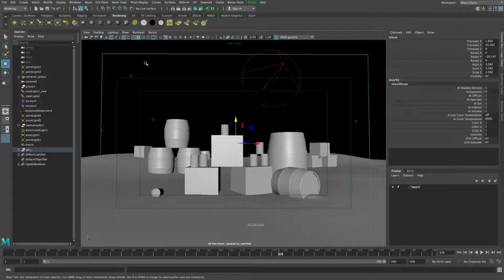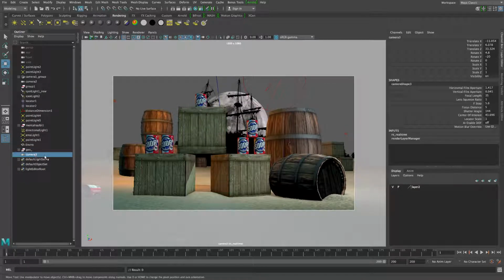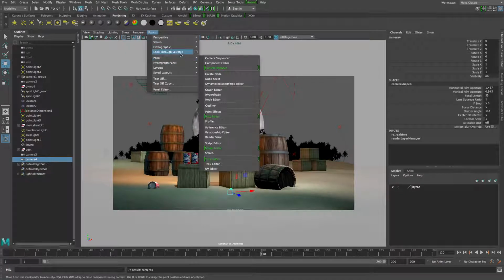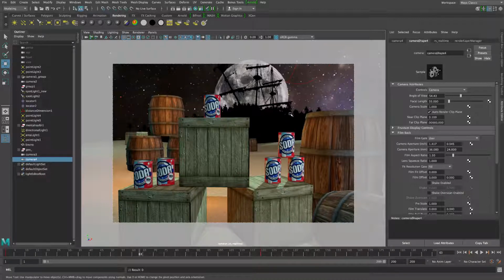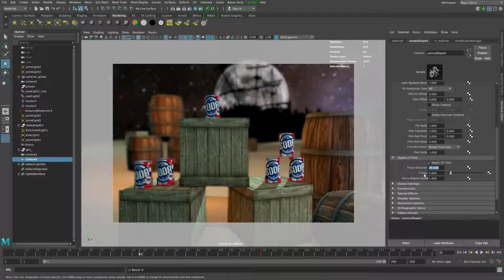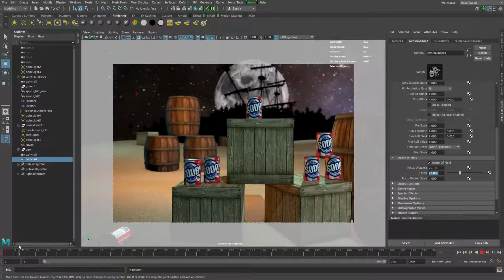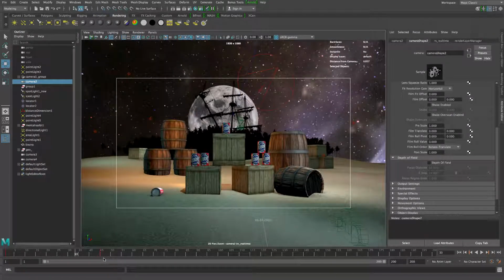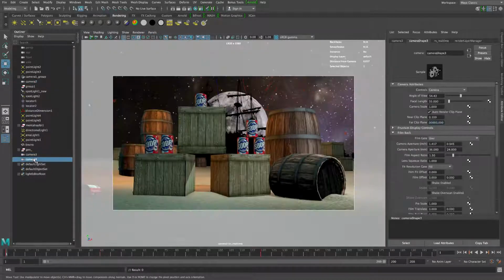Maya Camera Animation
Introduction to how to animate a camera inside of Maya for beginners.